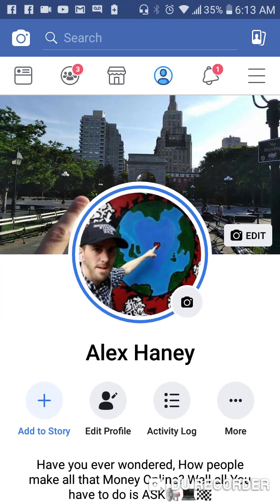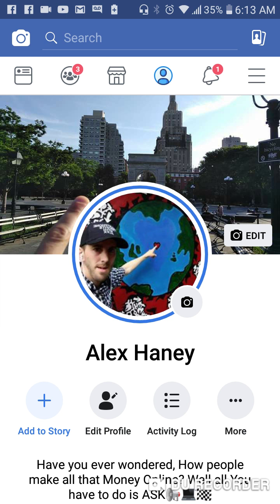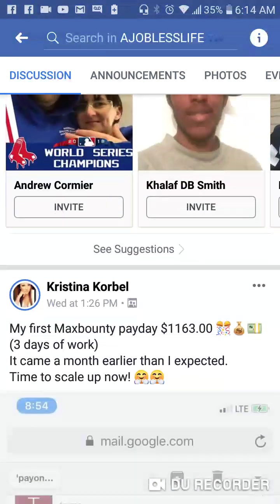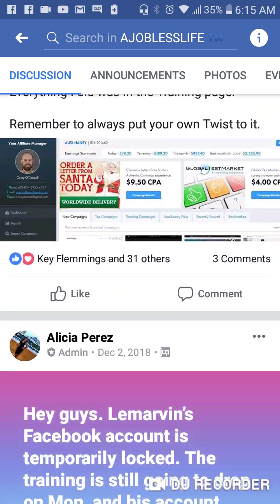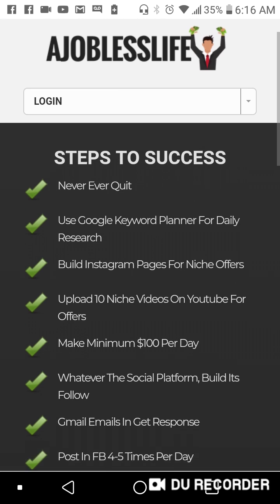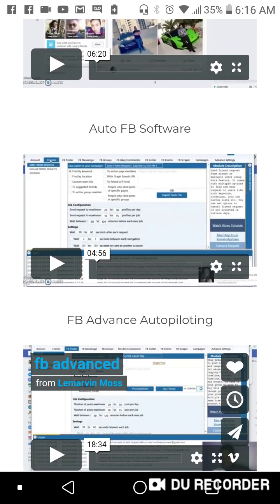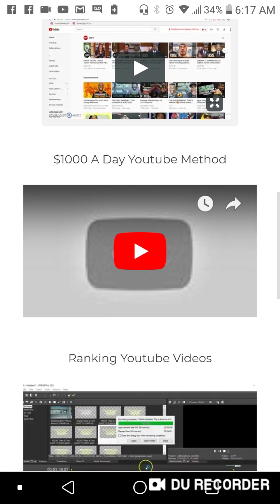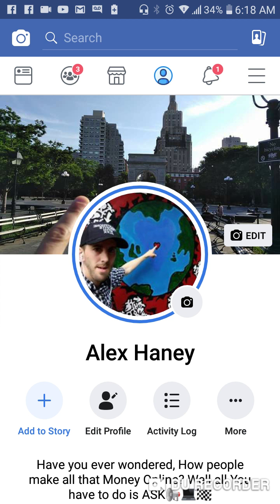$100-$300 a Day With CPA Marketing Training Course 2019